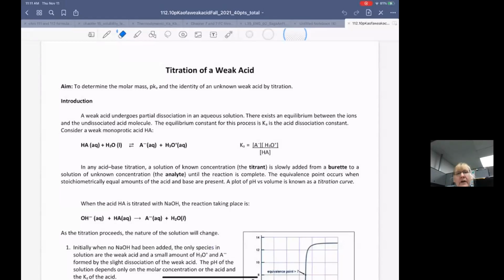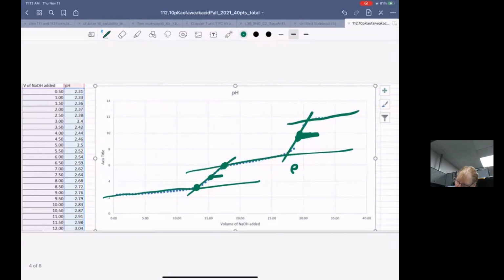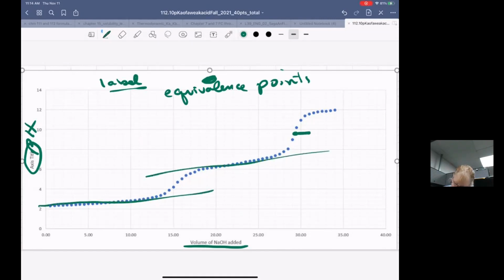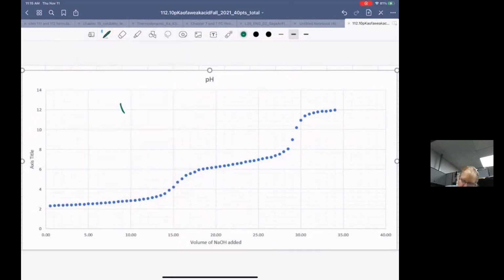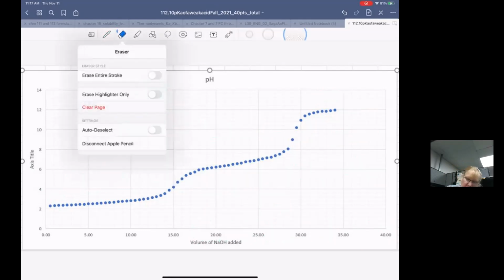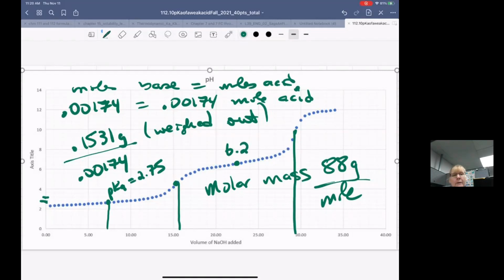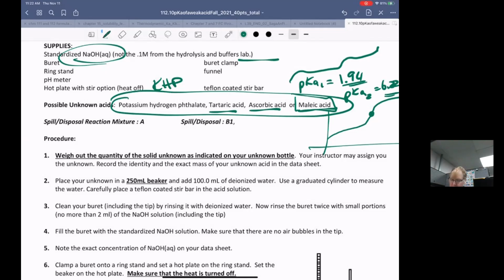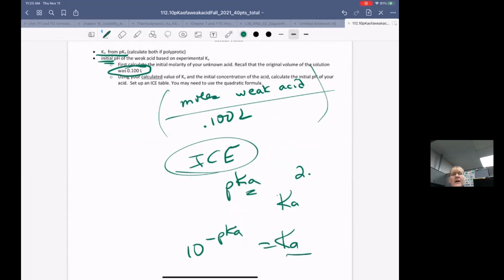pKa weak acid discussion